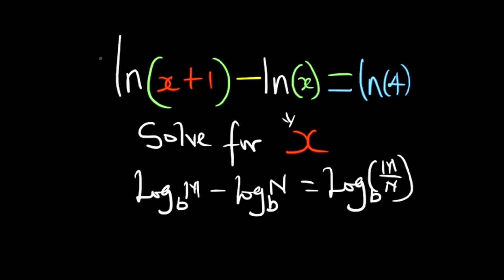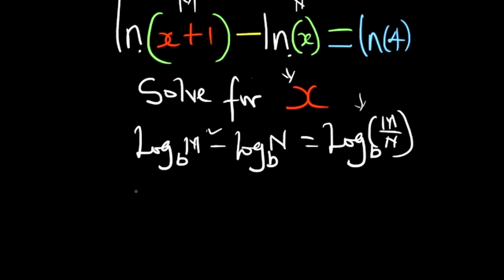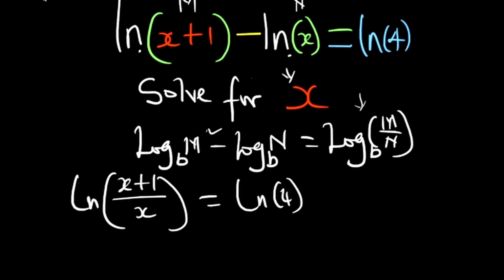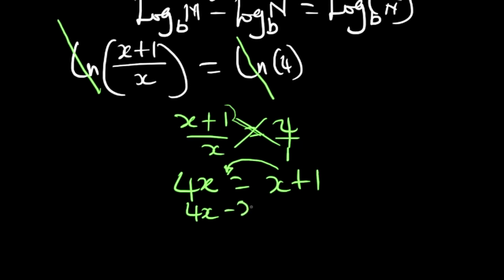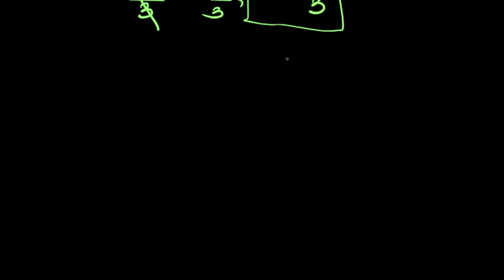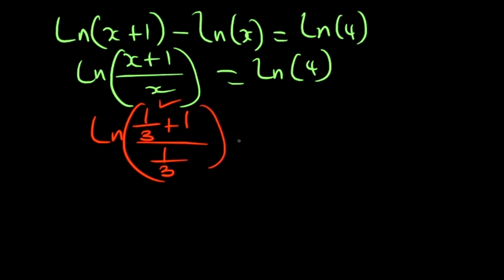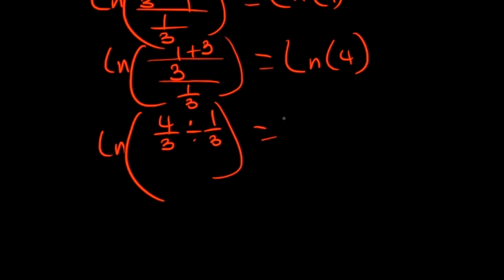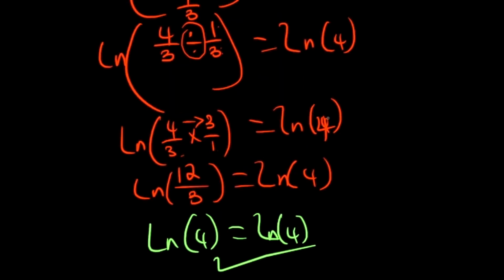Solve for x - Natural Logarithms.